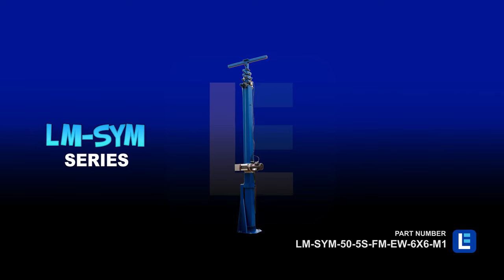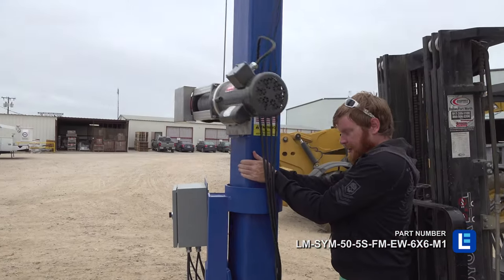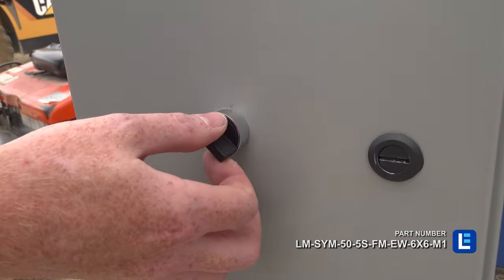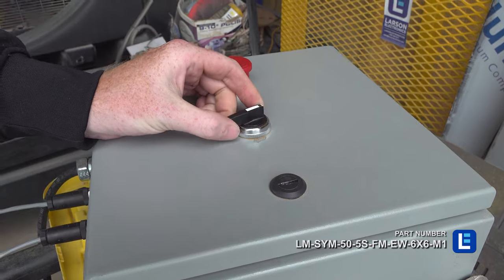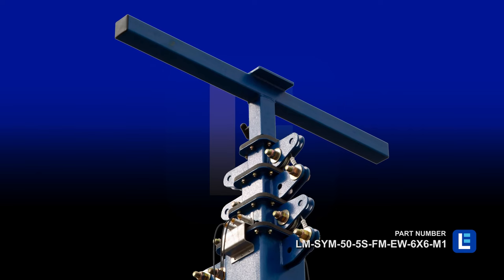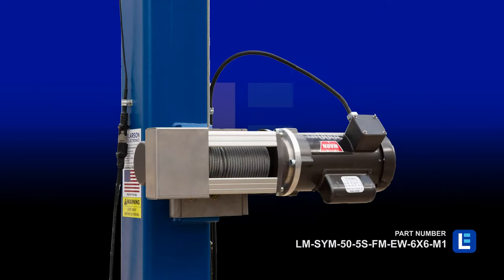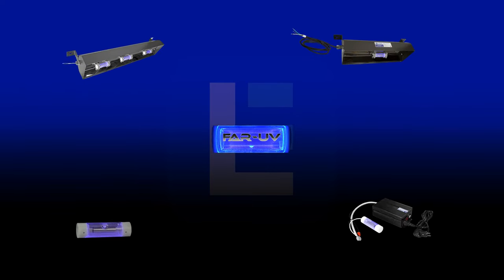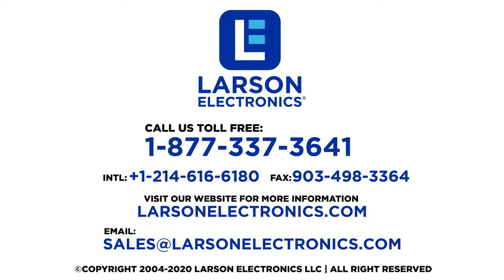Syncing Telescoping Light Mast - 13.5-50' 5 Stage Fixed Mount Light Tower - 360° Rotating Boom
The Larson Electronics LM-SYM-50-5S-FM-EW-6X6-M1 Syncing Telescoping Light Mast provides a safe and effective way for operators to quickly deploy lights, security cameras and other equipment to elevations up to fifty feet. This light tower features a rotating boom that allows for 360° of rotation, and a removable mast head for storing mounted equipment when not in use. Equipped with an electric winch, this unit can be synced with other masts in the LM-SYM series. A master remote control box (not included) is required for syncing operation.